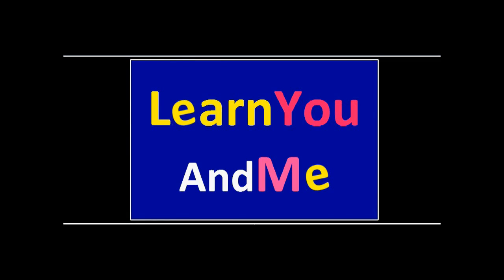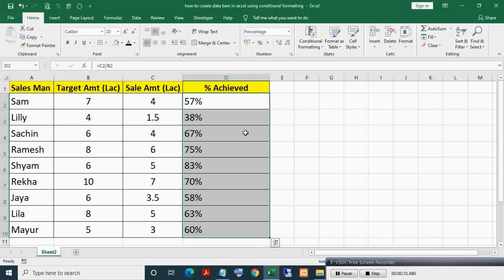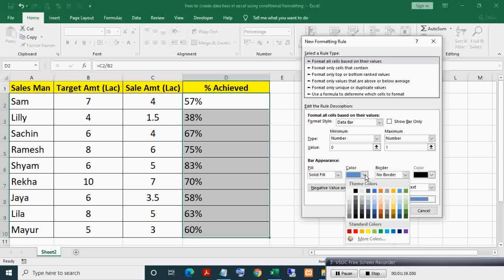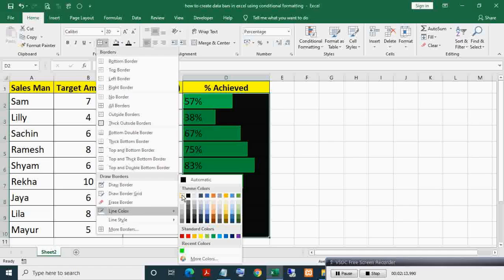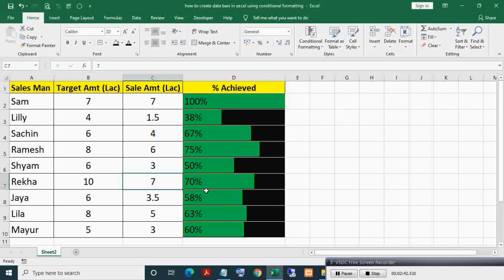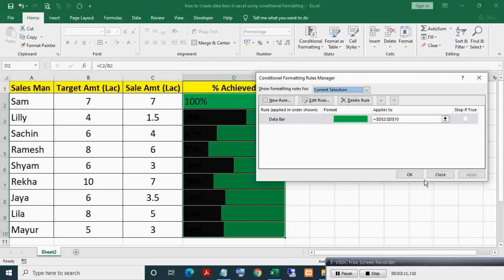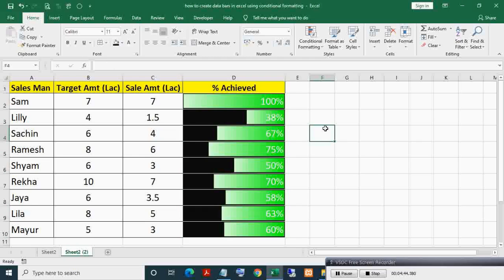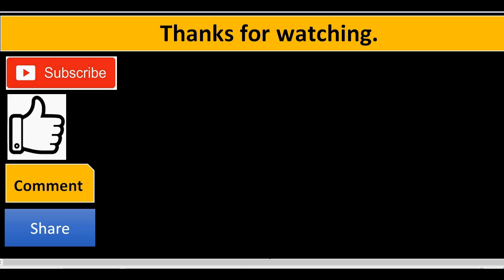Create bar graph in Excel using conditional formatting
In this video, I am going to show you how to create a dynamic horizontal bar chart or bar graph in Excel using conditional formatting.